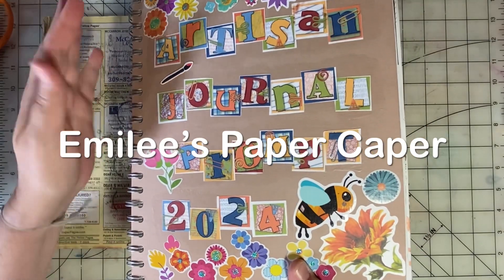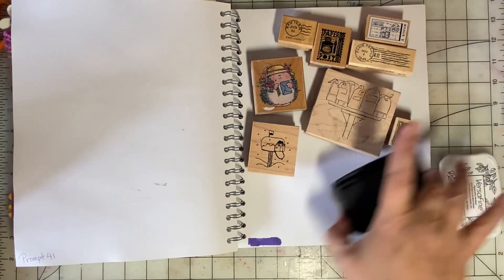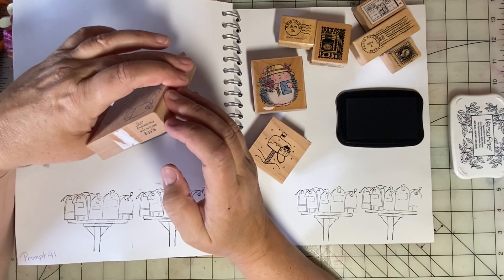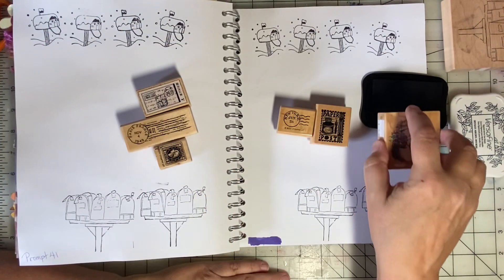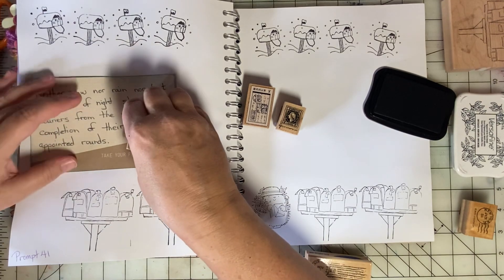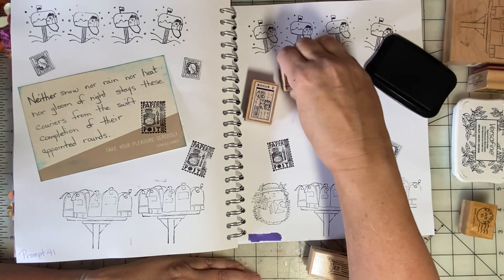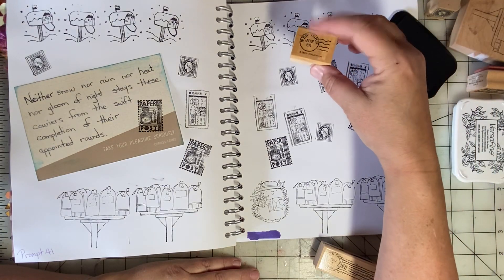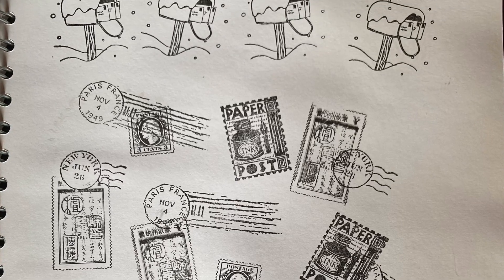Art Journal with Me! | artisanjournalprompt2024 | Week 41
- Versafine Ink

In this video, I’m working on my week 41 journal page for the ArtisanJournalPrompt2024. ​⁠​⁠​⁠ @lifewithpatti9531 provides weekly journal prompts this open collaboration. For week 41 the prompt is “mail.”

It is always a treat to hear from my subscribers and viewers!
Emilee's Paper Caper
Carlock, IL 61725